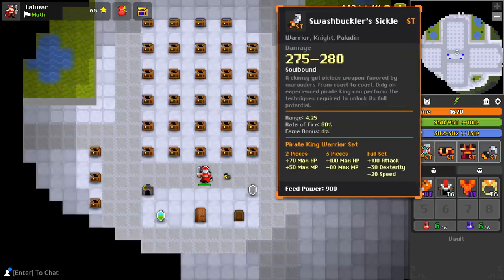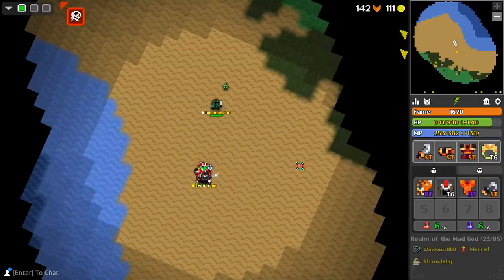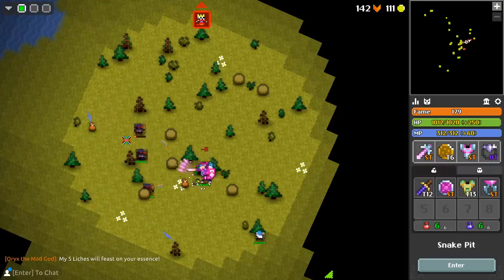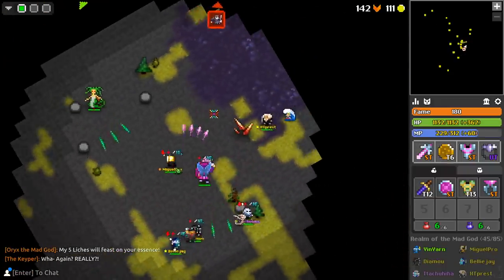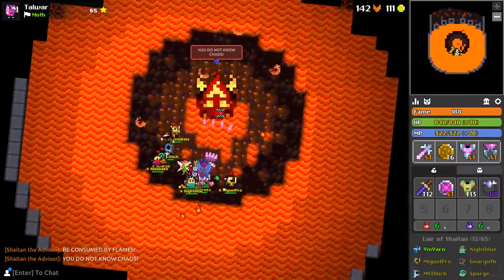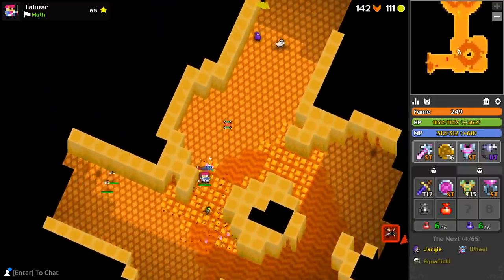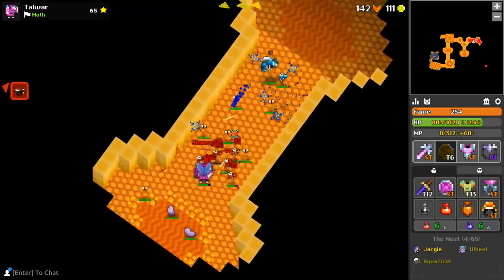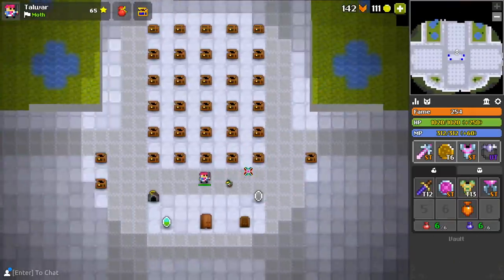RotMG - Playing with the Giant ST Sprite Glitch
Maybe you've heard of it, but if not, give it a try if you have a full ST set lying around.